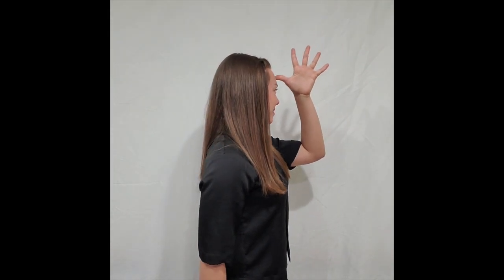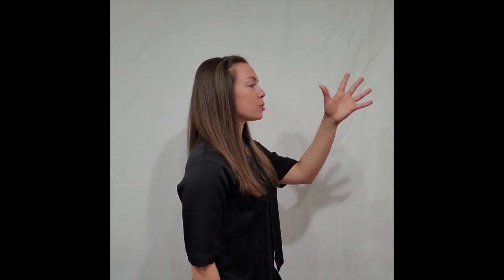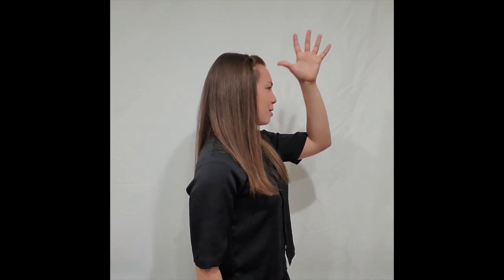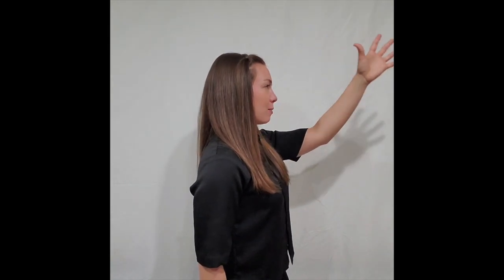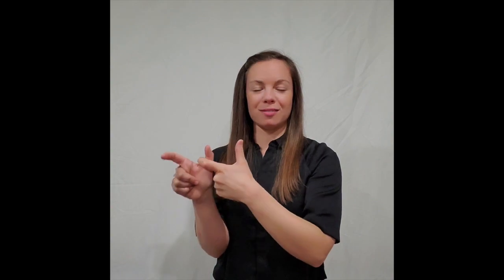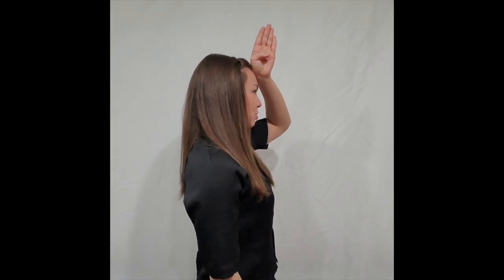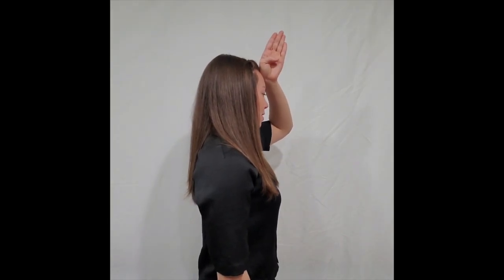ASL Lesson 1 (kids)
This video is about ASL Lesson 1 (kids)